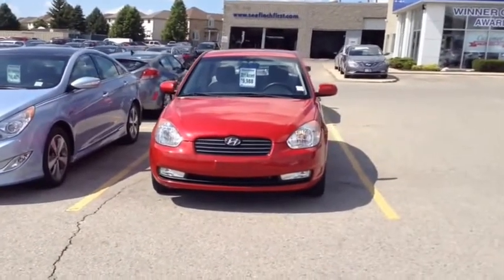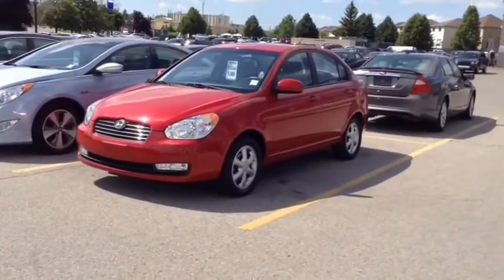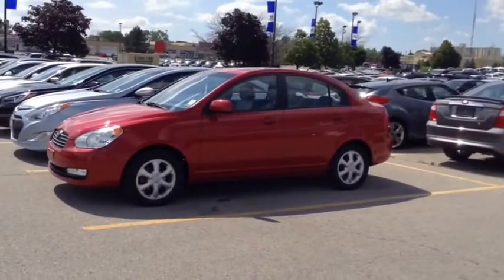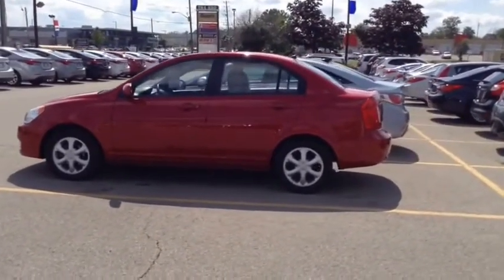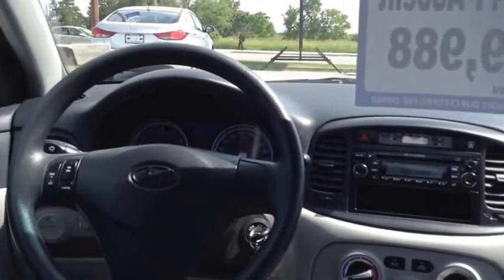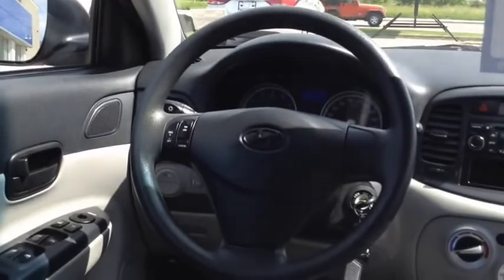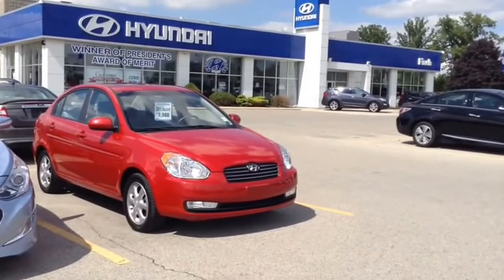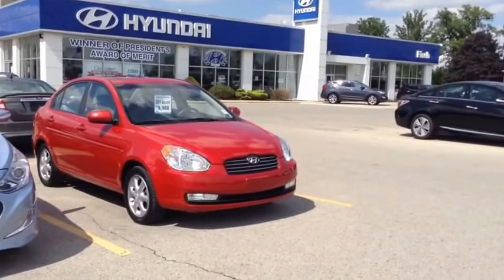2011 Hyundai Accent Sedan GLS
Stock# 42386

Finch Hyundai
300 Southdale Road East
London, Ontario
Canada